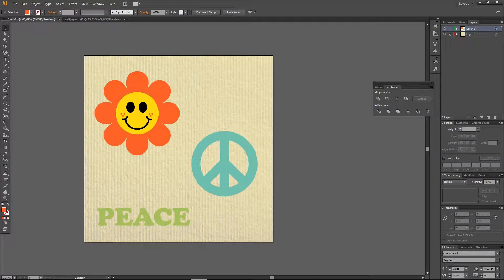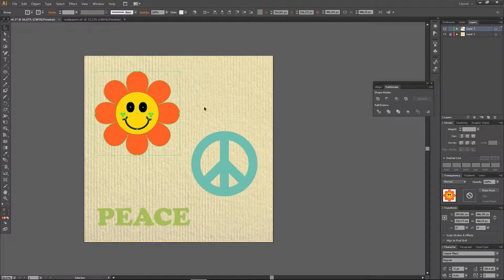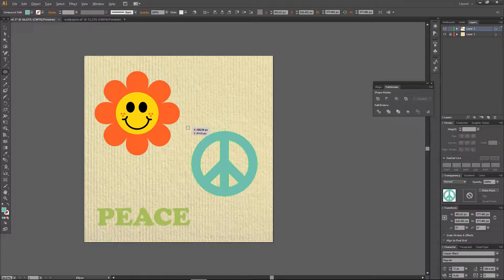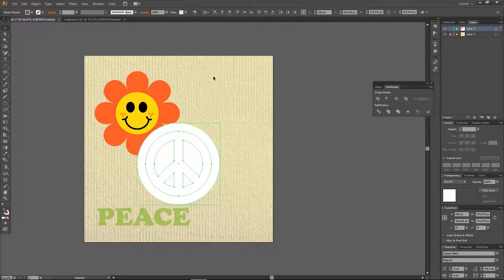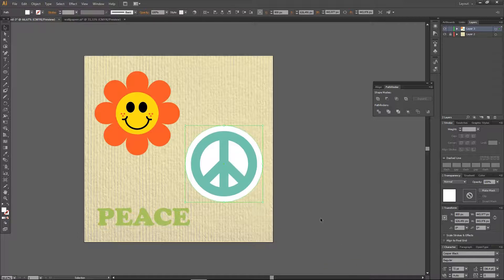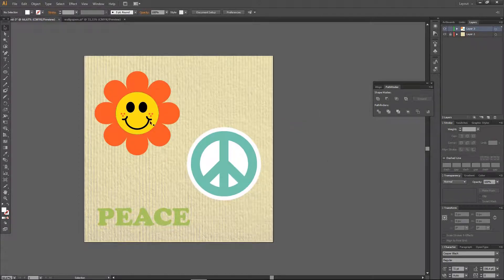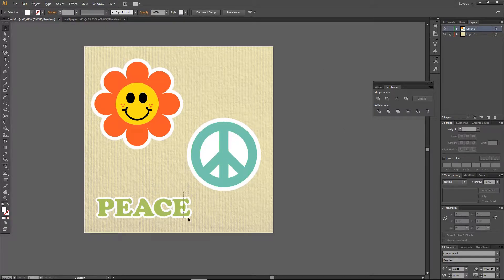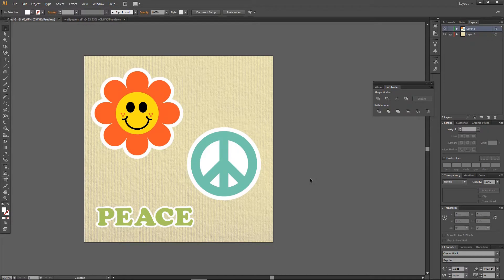Create Stickers Using Adobe Illustrator CS6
Easily outline your images to make them look like a sticker by watching this tutorial